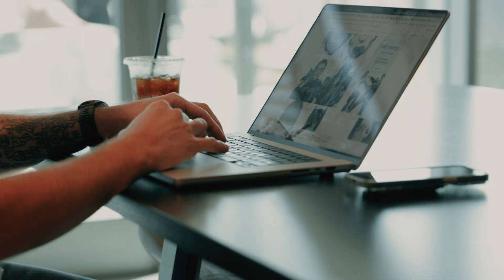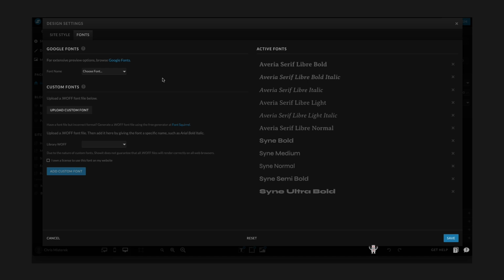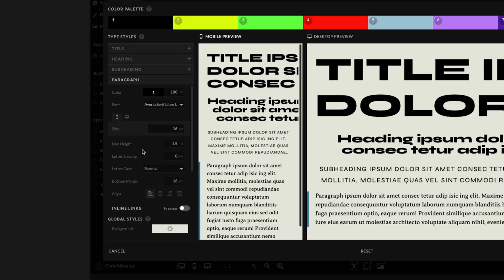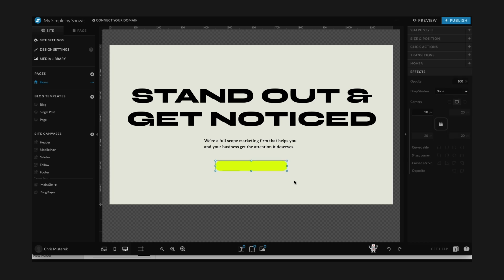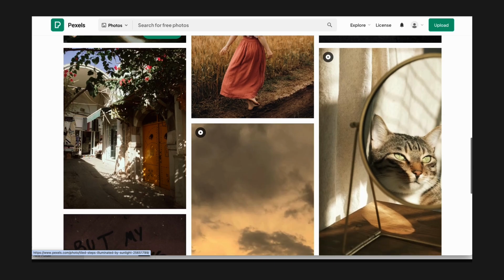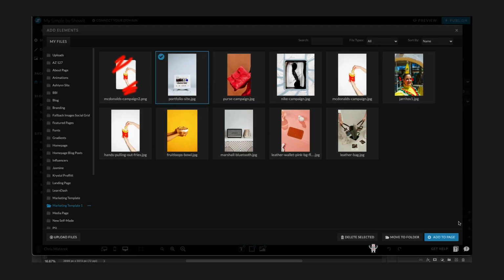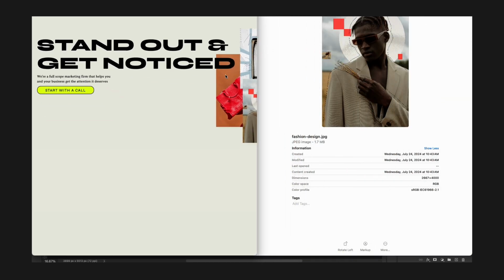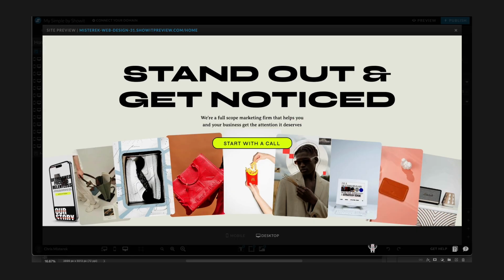Designing the Home Page of your Showit Template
Chris starts working on the actual design of the Showit Free Template (let’s partyyyyyy!). He takes us through designing the Home Page and explains why this page should be the first to be designed and the foundation of your whole template.
From choosing the right “template” to start, to choosing your branding dimensions, to adding new canvases and pages. This is the “practical”, hands one part of our Building a Template Video Series.
Building a new website is no joke. It’s fun but it can be overwhelming. Where do you start? How do you know if you have everything you need to have on it? Where do I want my visitors to end on my site?
It is a struggle to prioritize building your website. It’s a living breathing work in progress. Watch this to learn how to make it happen.
Showit is a website builder. Showit makes it so easy to build a stunning, creative, modern, professional, clean, and beautiful website that attracts the right clients and helps you stand out. Ready to create YOURS?